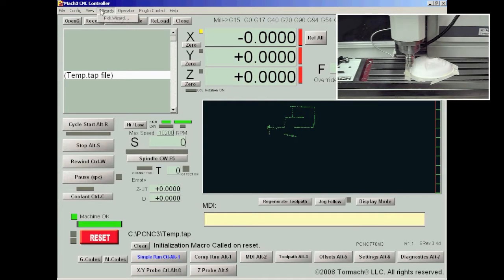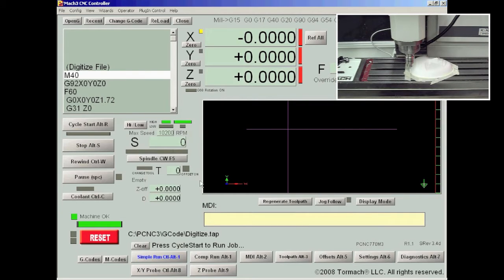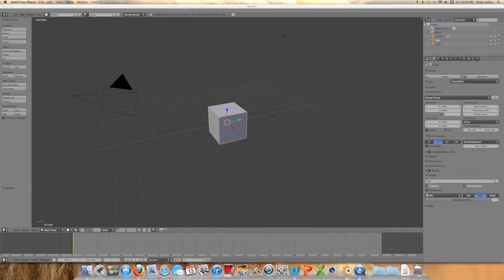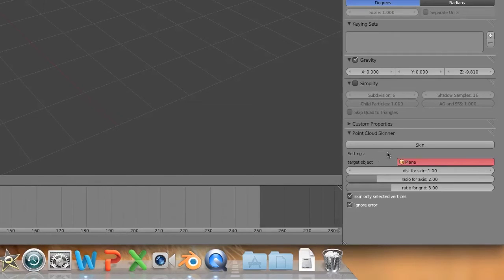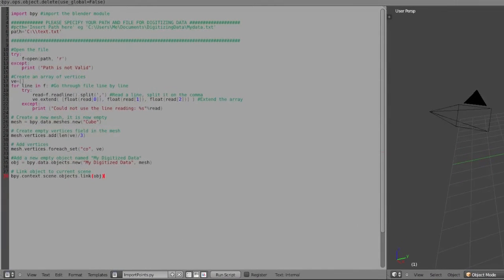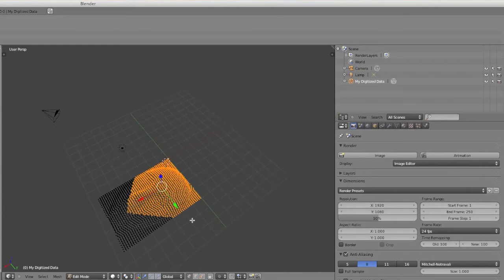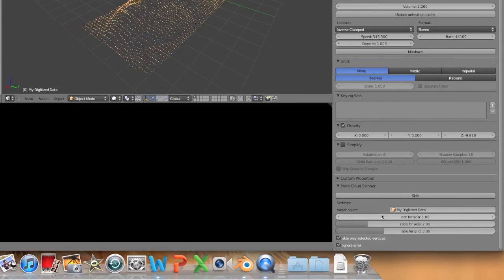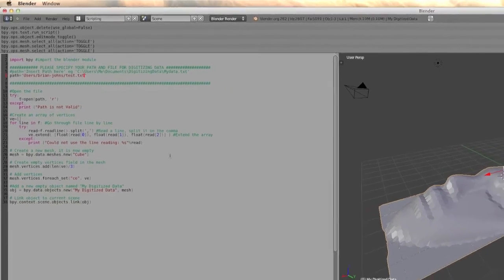CNC Digitizing with Tormach PCNC 770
This tutorial progresses through the basic steps of digitizing a part on the Tormach PCNC 770. CNC Digitizing is a process using a tool probe and a CNC mill to reverse engineer parts in 3D CAD software.  Mach3, the CNC controlling software for the PCNC 770, has a digitizing wizard to easily gather coordinate data from the desired part.  Transforming the collected points into a solid surface requires additional manipulation with a CAD software package.